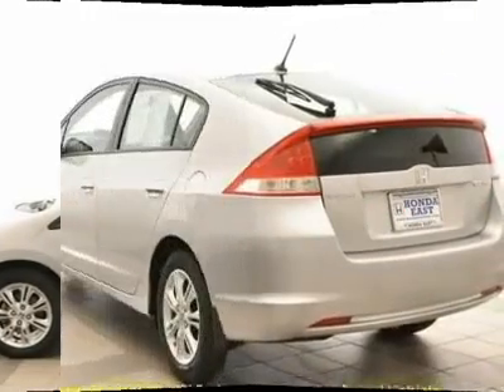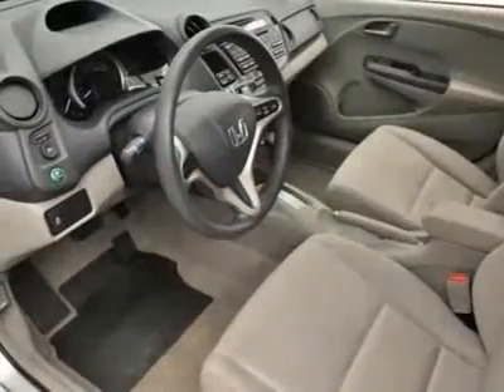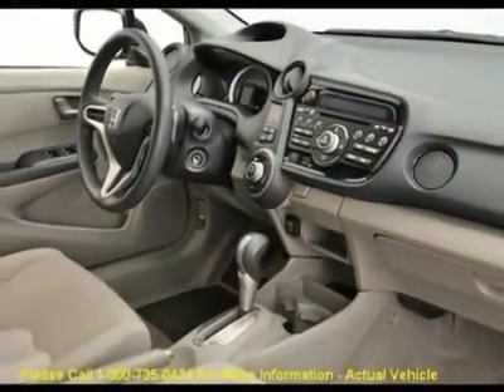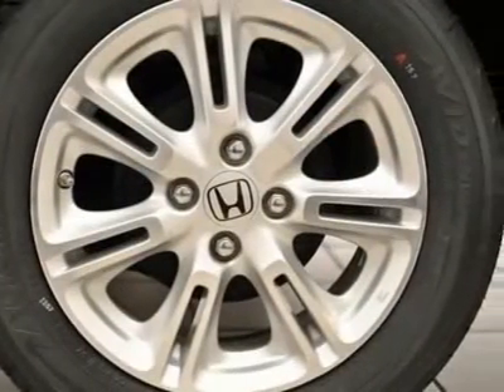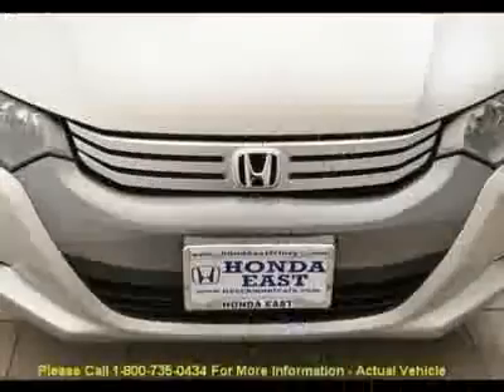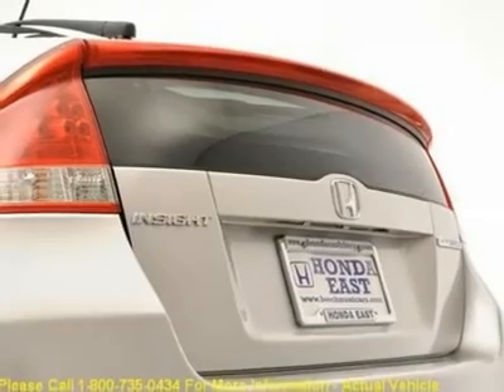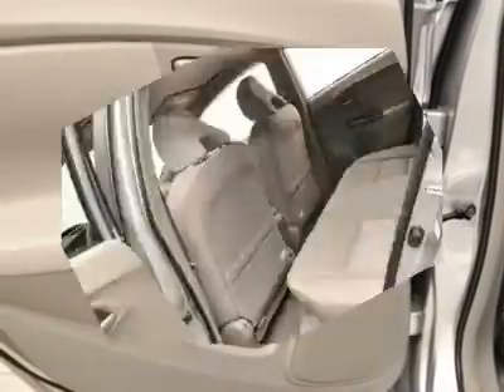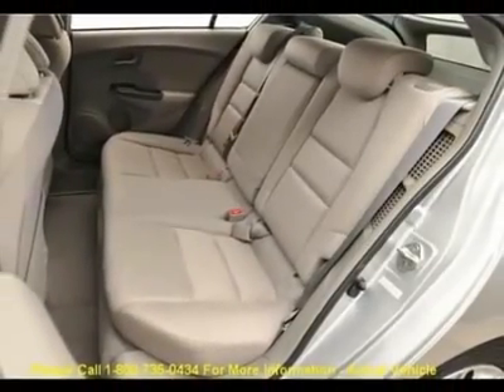2010 HONDA INSIGHT Cincinnati, OH 3-AS008225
2010 HONDA INSIGHT Cincinnati, OH
Stock #3-AS008225

For more information on this vehicle and our full inventory, call Sales Department at 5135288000.

Honda East
529 Ohio Pike